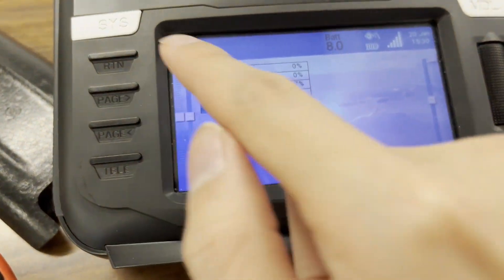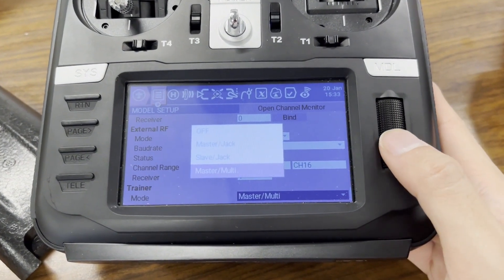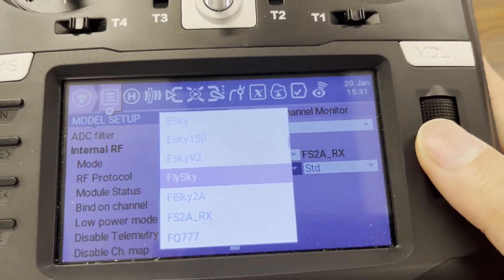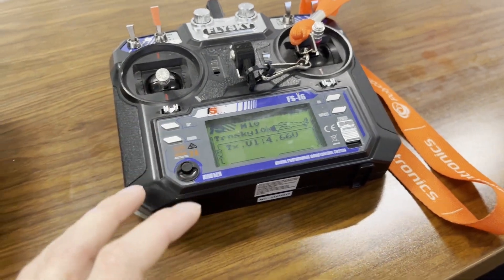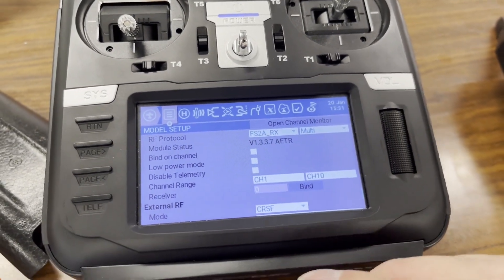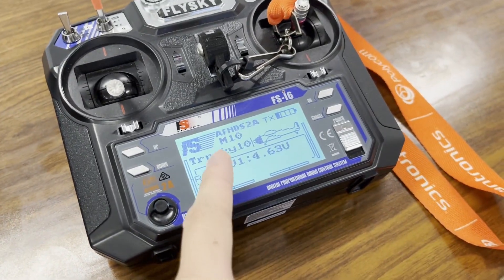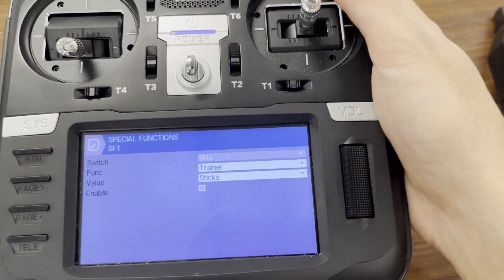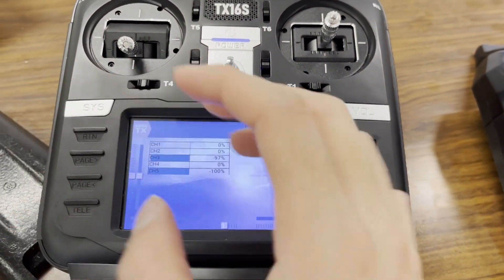Wireless Trainer Setup with TX16s and Flysky Radio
Please don't hesitate to ask if you have specific questions! I'd be happy to help.

In this video I go over how to connect a FlySky Fs-i6 radio to the internal 4-in-1 multi module of the TX16s to act as a wireless trainer radio. This should work with any OpenTX / EdgeTX radio with an extra multiprotocol radio, and any other radio that runs protocols compatible with that module (FrSky, Flysky, etc.)

0:00 Intro / Demo
1:27 Walkthrough
4:33 Demo and Outro